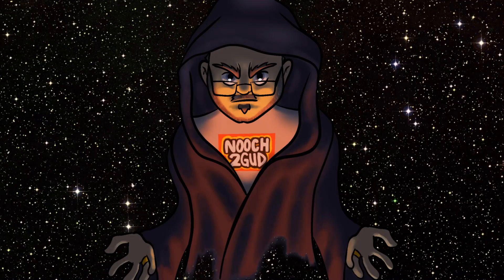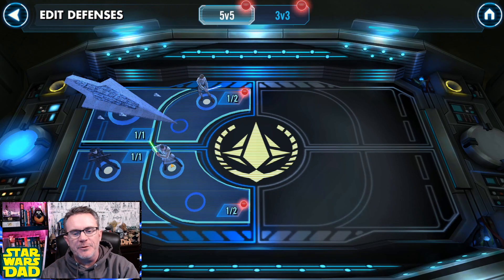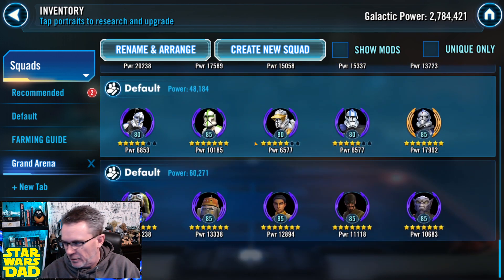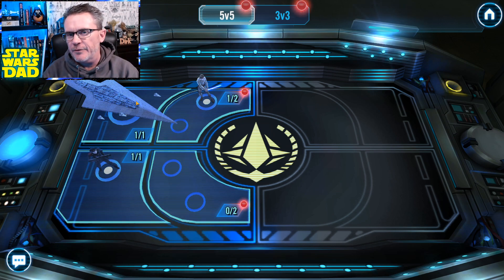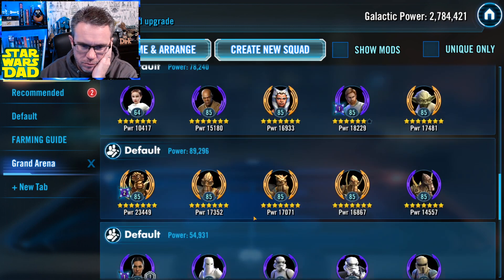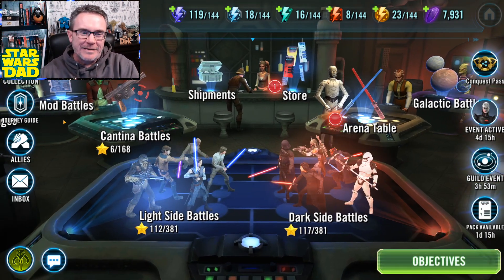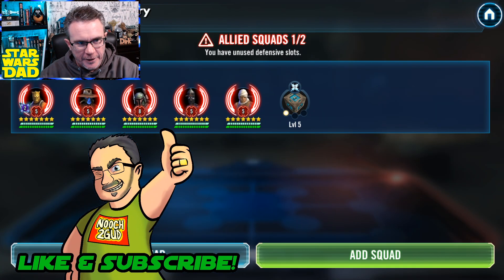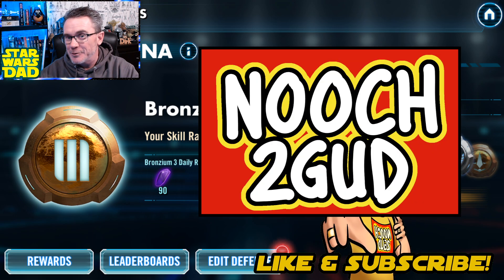Setting My 5v5 Grand Arena Defense - I MOVED UP! AND I HAVE EXECUTOR! SWGOH